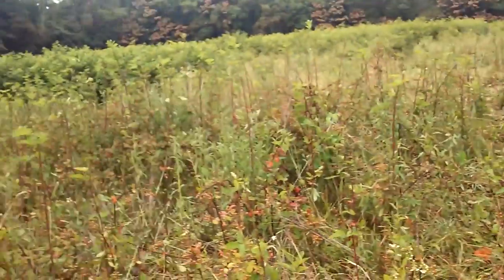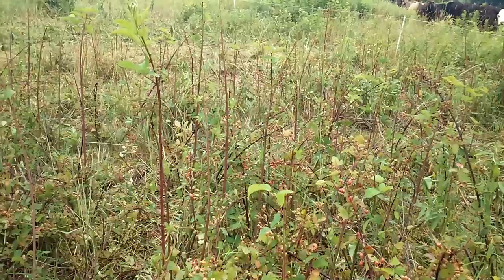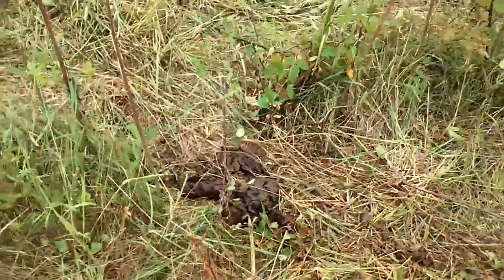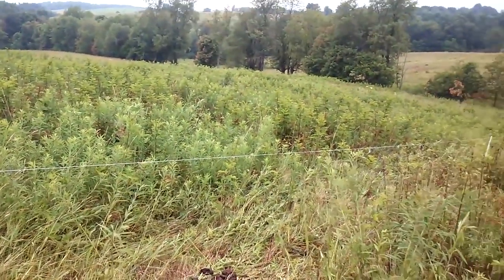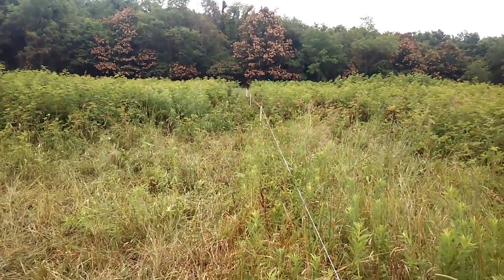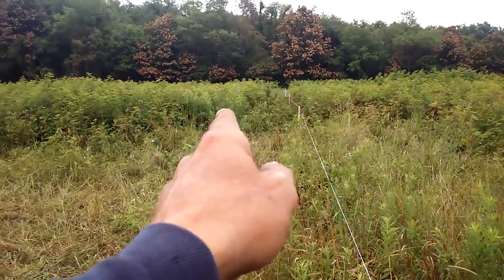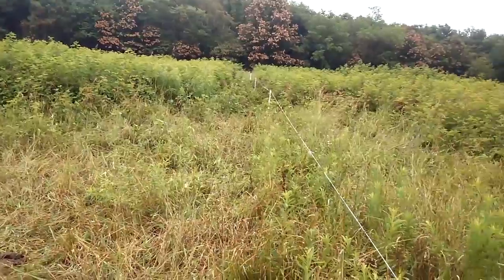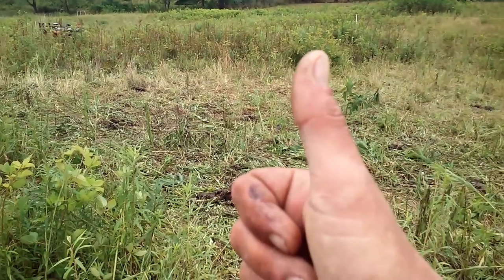Turning Cattle Into Competitive Eaters With Mob Grazing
Learn how confining cattle to a small paddocks makes them less selective on what they graze. They start to eat things they may not have if open pasture grazing.  This is one of the advantages to mob grazing. Since they are confined to the small area they become competitive eaters.